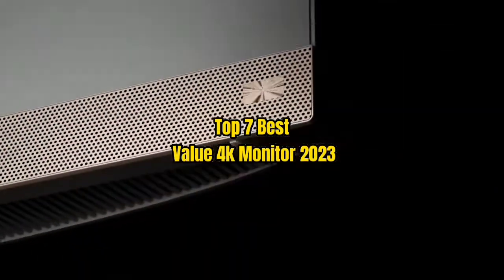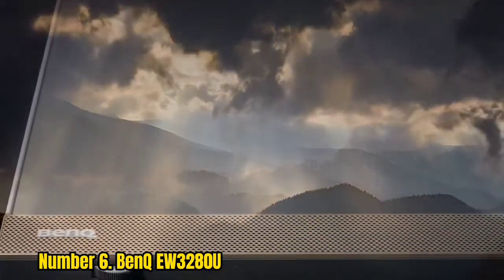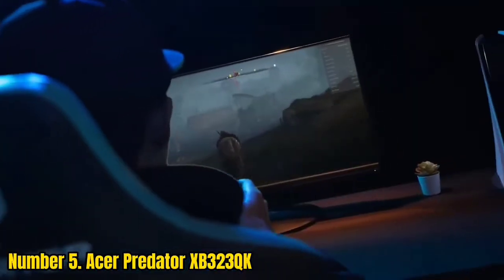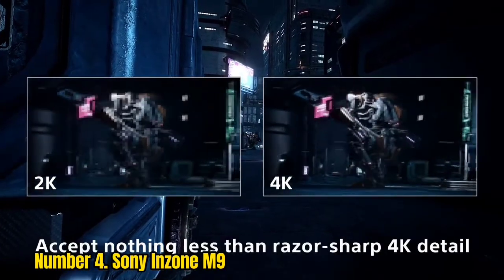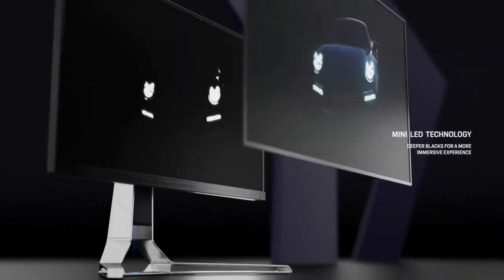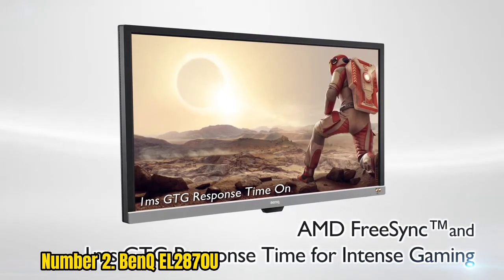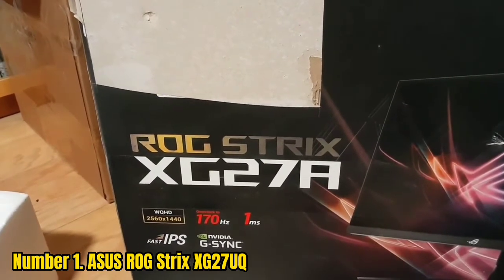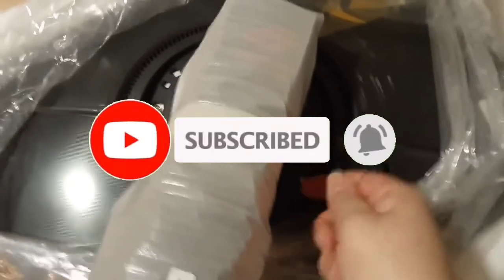Top 7 Best Value 4k Monitor 2023